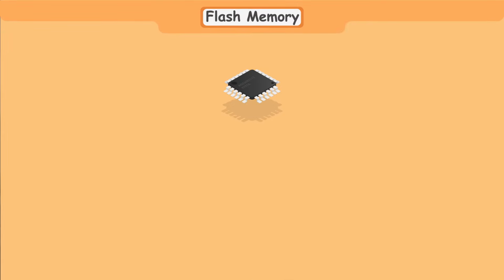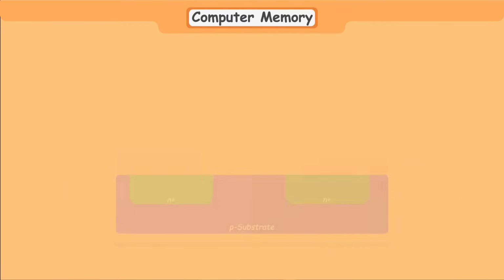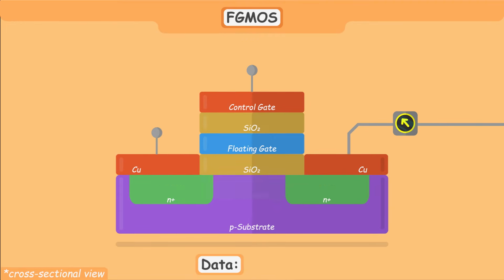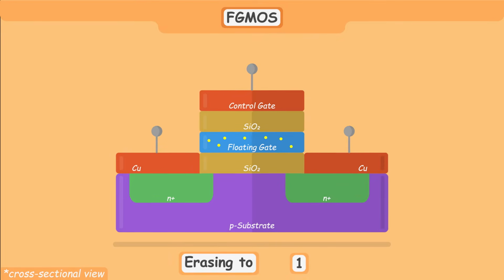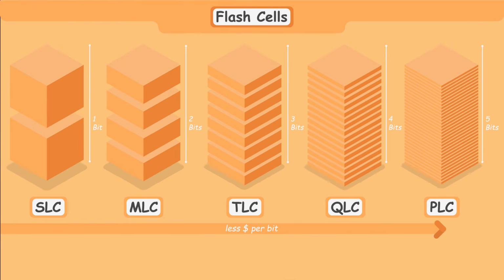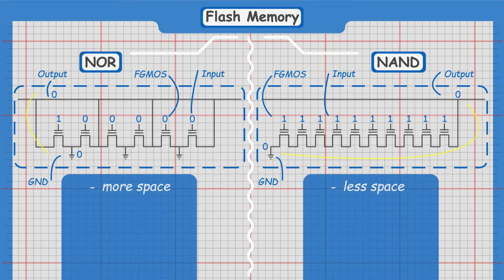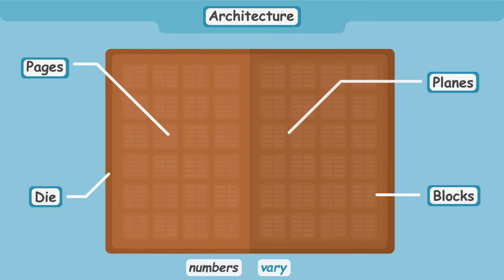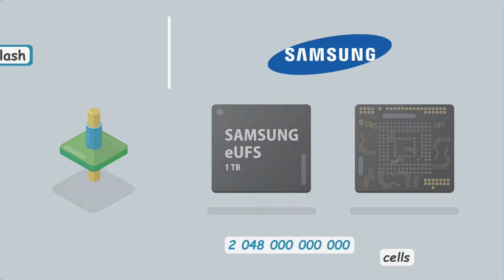How Does Flash Memory Work? (SSD)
In this video, I am going to explain how Flash Memory and Solid-state drives (SSD) work! Have fun, get some popcorn and enjoy!

Everybody stores pictures, music, and videos on their devices nowadays. The encoded information is even stored when the device shuts down due to low energy. After powering it on again, we find the same media and are glad that it did not disappear.

Flash memory was invented in 1984 by Japanese engineer Fujio Masuoka at the Toshiba Corporation. An electrical storage medium that does not require any energy to retain data. The name "Flash" was suggested by a coworker of Masuoka, Shoji Ariizumi because the erasure process of the newly invented device reminded him of a camera's flash. Later, the invention of flash memory allowed the wide use of solid-state-drives (SSD) that most of us have in their computers today.

The fundamental building block of flash memory is the floating-gate MOSFET, in short, FGMOS. Dependant on the kind of used technology, flash cells can store one or up to four bits (single-level cell (SLC) = 1 bit; multi-level cell (MLC) = 2 bits; triple-level cell (TLC) = 3 bits; quad-level cell (QLC) = 4 bits) - five bits per cell (penta-level-cell (PLC) = 5 bits) is in development currently. In a nutshell, these memory cells are arranged right next to each other and layered on top of one another to realize a highly capable storage medium. This makes it possible to produce a chip with trillions of flash cells, which then can store up to 1 TB of data! A perfect SSD! Flash memory is amazing and you know what?  Engineers and semiconductor manufacturers will continue to shrink the size of flash cells in order to improve storage capacity and to reduce the price per bit. Therefore creating even better technology and cheaper solid-state-drives (SSDs) in the future!

Thank you! You are the best!